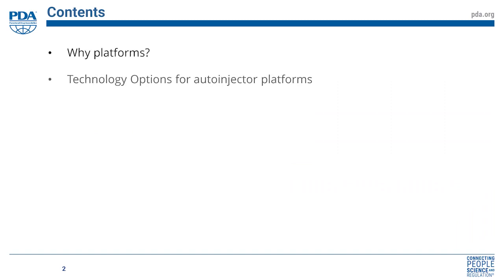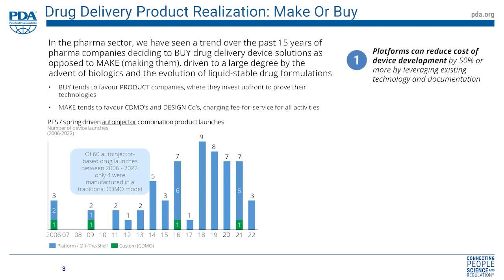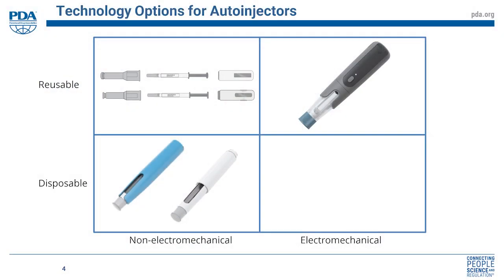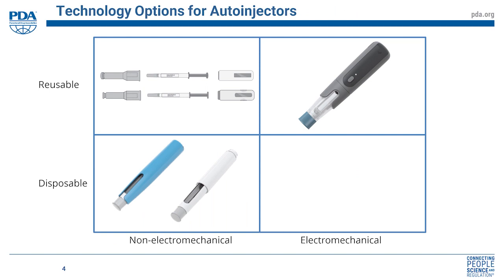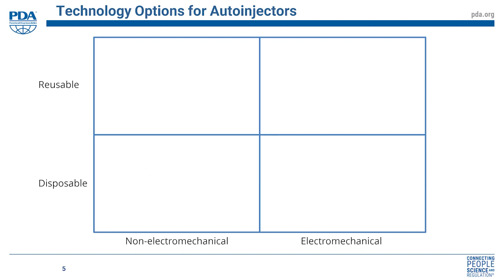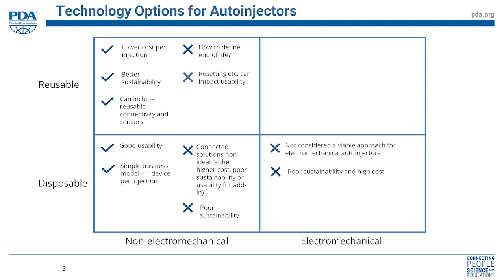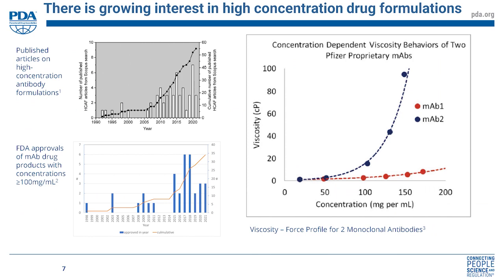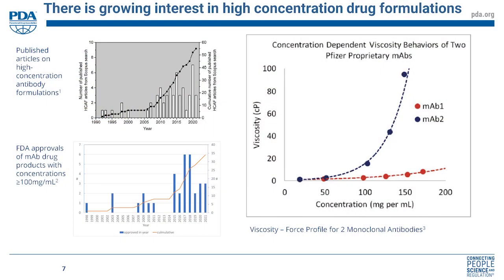Electromechanical Autoinjectors: A Versatile Platform for Diverse Injectable Drug Portfolios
Compare current technology options for autoinjectors—and learn how the Aria Smart Autoinjector can capably support increasingly prevalent high-concentration drug formulations.

Phillips-Medisize Commercial Director Iain Simpson shares a Tech Talk speaker presentation recorded at the PDA 2023 Universe of Pre-Filled Syringes and Injection Devices Conference—October 17-18 in Gothenburg, Sweden. Entitled “Electromechanical Autoinjectors – a Versatile Platform for Diverse Injectable Drug Portfolios,” the presentation addresses your most advanced injectable drug device platform and pharma innovation challenges with these timely and specialized insights, which explore
• Autoinjector platform efficiency advantages and technology options
• High-concentration drug formulations – a promising way to deliver high drug payloads
• Injector force requirements for the delivery of viscous drugs
• Key features of the electromechanical, reusable Aria Smart Autoinjector from Phillips-Medisize

Phillips-Medisize brings decades of innovation to leading healthcare and life science companies—collaboratively developing groundbreaking solutions that help people live healthier, more productive lives. On average, Phillips-Medisize helps commercialize 50 new products annually, including the first-to-market FDA-registered drug delivery device using a connected health system.

⏩ *JUMP TO*
00:05 Introduction
00:59 Drug Delivery Product Realization: Make or Buy?
02:20 Comparing Technology Options for Autoinjectors
07:20 Aria Smart Autoinjector: Key Benefits
08:30 High-Concentration, High-Dose Drug Formulations
09:10 Growing Interest in High-Concentration Drug Formulations
10:00 Injection Force Requirements
11:20 Summary and Conclusion

🏢 *ABOUT PHILLIPS-MEDISIZE*
Phillips-Medisize, a Molex company, brings decades of innovation to leading healthcare and life science companies to develop groundbreaking solutions that help people live healthier, more productive lives. On average, the company commercializes 50 new products a year for customers, including the first-to-market FDA-registered drug-delivery device utilizing a connected health system.